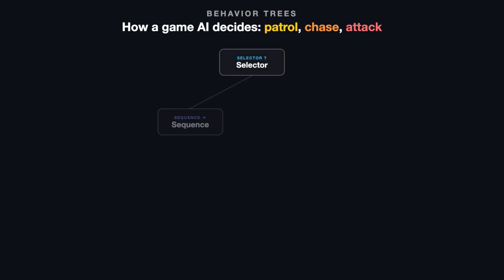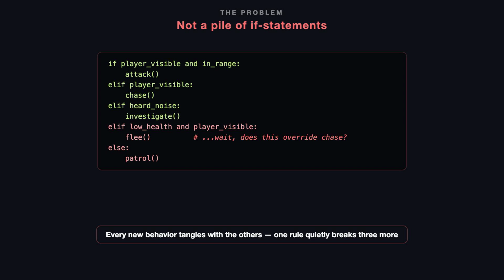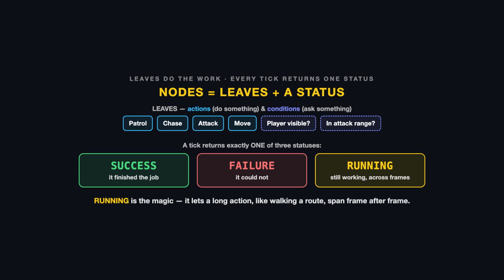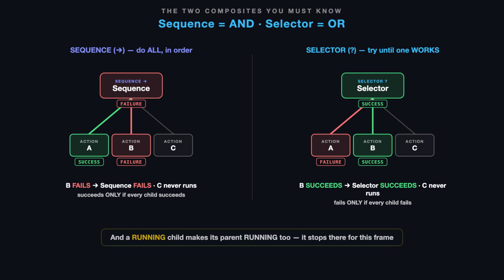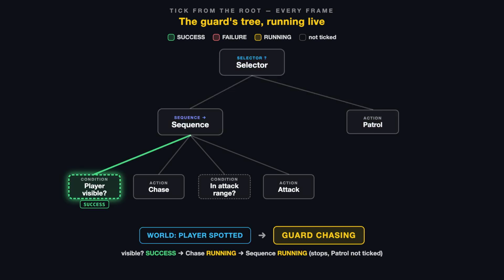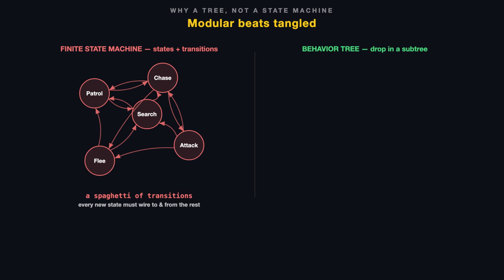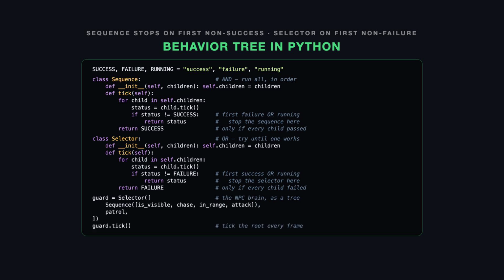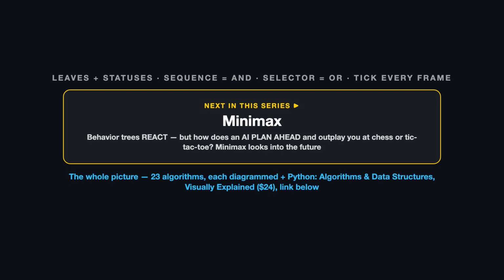Behavior Trees, Visualized (How Game AI Decides)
Behavior trees explained: how game AI decides what to do — selectors, sequences and conditions, visualized with a working enemy AI example.

Behavior trees explained visually — the decision-making system a game AI uses to choose what to do
next, patrol, chase, or attack, and the brain that sits on top of pathfinding like A star and
Dijkstra. This is the honest, beginner-friendly explainer, with a live animation of a guard's tree
ticking every frame and the nodes flowing green for Success, red for Failure, and yellow for Running
as the world changes around him.

The whole idea is nodes and one tick. A behavior tree is built from leaves and composites. Leaves do
the real work: actions like Patrol, Chase, Move, and Attack, and conditions like Is the player
visible and In attack range. Every node, when it ticks, returns exactly one of three statuses —
SUCCESS if it finished, FAILURE if it could not, or RUNNING if it is still working across many
frames. That RUNNING status is what lets a long action span frame after frame.

What you will learn:
- The two leaf kinds, actions and conditions, and the three statuses every tick returns.
- The Sequence node (drawn →): it runs its children left to right, returns FAILURE the moment one
  child fails, and SUCCESS only if all succeed. It is the AND — do all of these, in order.
- The Selector or Fallback node (drawn ?): it runs children left to right, returns SUCCESS the
  moment one child succeeds, and FAILURE only if all fail. It is the OR — try these until one works.
- The tick, drawn live on a guard's tree: a root Selector over a Sequence of visible, chase, in
  range, attack, then Patrol. Hidden player, the visible condition fails, the Sequence fails, and the
  Selector falls through to Patrol. Visible player, chase returns RUNNING and the guard chases. In
  range, attack runs. Every status color propagates correctly up the tree, and the guard's behavior
  follows the result.
- Why a behavior tree beats a finite state machine: behavior trees are modular and scale — you add a
  behavior by dropping in a subtree, priority is just left-to-right order, and RUNNING spans frames —
  while a state machine tangles into a spaghetti of transitions as states multiply.
- One short, correct Python snippet: a tick that returns SUCCESS, FAILURE, or RUNNING, with Sequence
  returning on the first non-success and Selector returning on the first non-failure.

Behavior trees power the enemy AI in countless shipped games. This pays off the tease from the
Dijkstra video — the brain on top of the pathfinding. Next up: Minimax, how an AI plans ahead and
outplays you at chess or tic-tac-toe.

Want the whole picture? 23 algorithms and data structures, each a clean diagram plus runnable
Python — Algorithms and Data Structures, Visually Explained ($24). Totally optional:

— Chapters —
0:00 The guard that finds you
0:27 The visual book ($24)
0:58 Why not a pile of if-statements
1:43 Nodes: leaves & three statuses
2:31 Sequence (AND) & Selector (OR)
3:24 The tick, drawn live
5:04 Behavior tree vs state machine
5:57 The Python code
6:40 Recap — the whole idea
7:22 Minimax is next